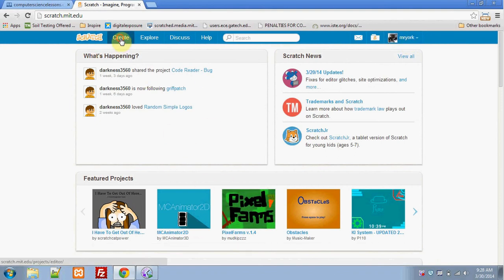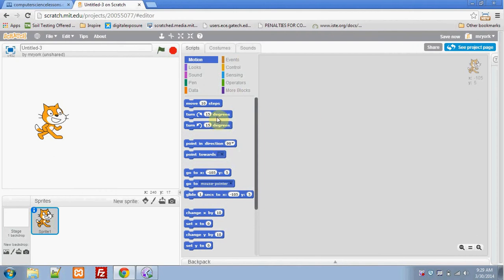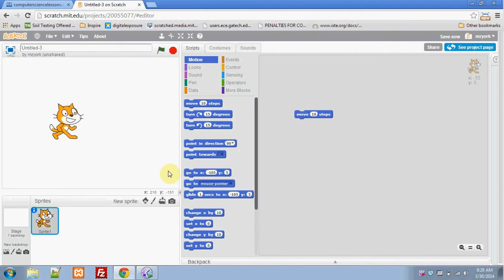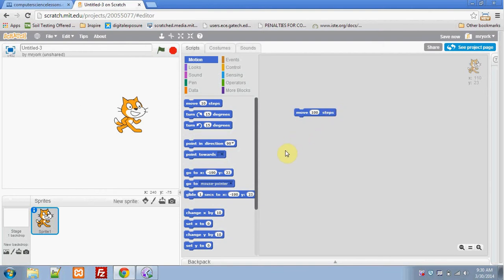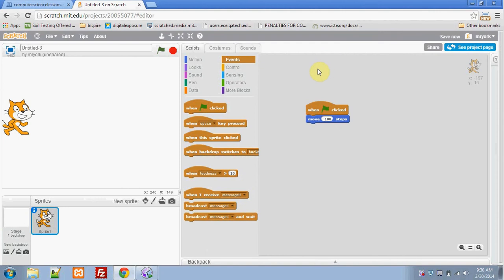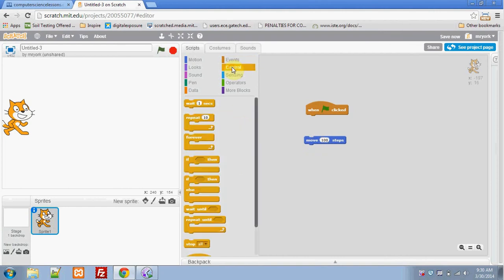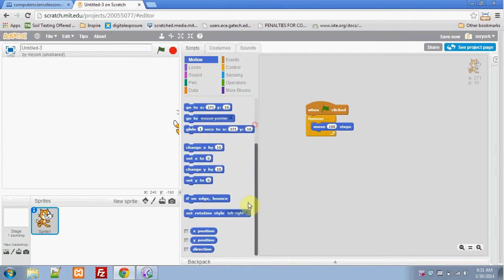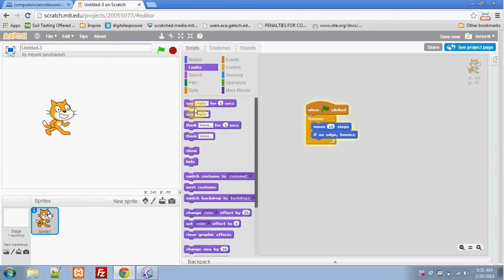Intro To Scratch